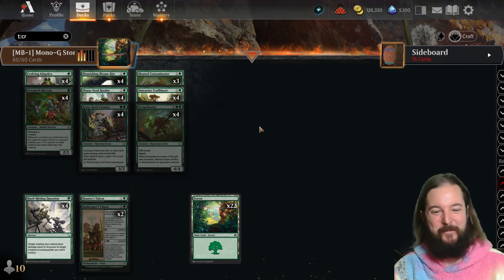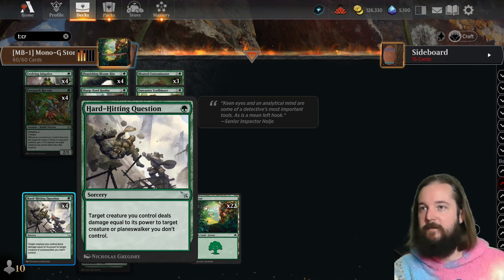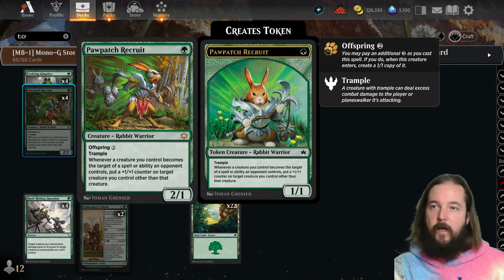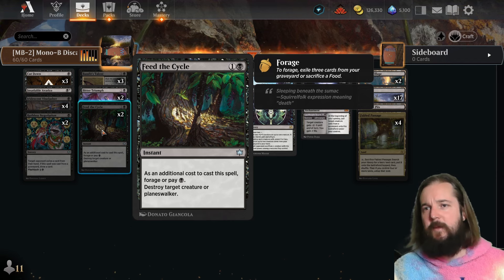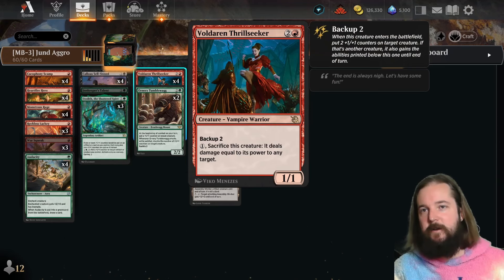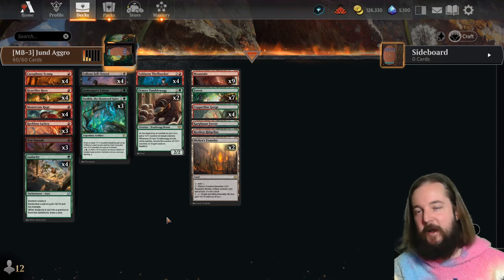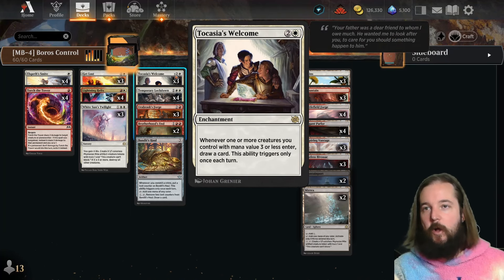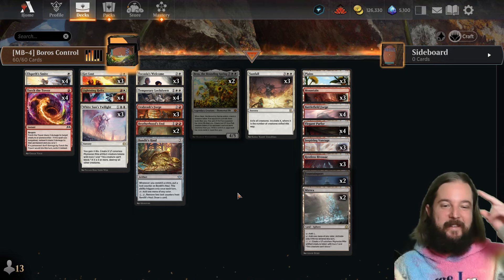Bo1 Meta Breakers | August 2024 - Bloomburrow - Week 0 | MTG Arena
Place your vote on the community tab for next Saturday's gameplay video

00:00 Mono-Green Stompy
04:39 Mono-Black Discard
07:40 Jund Aggro
10:35 Boros Control